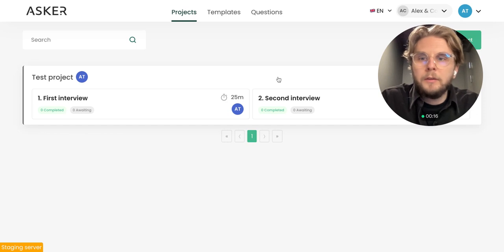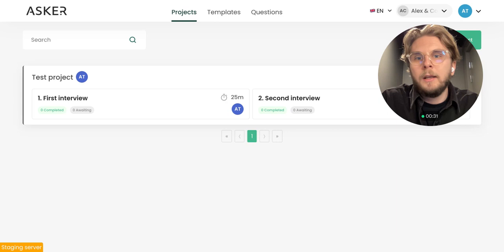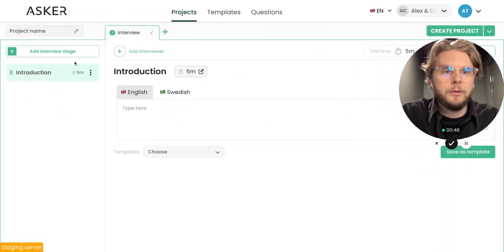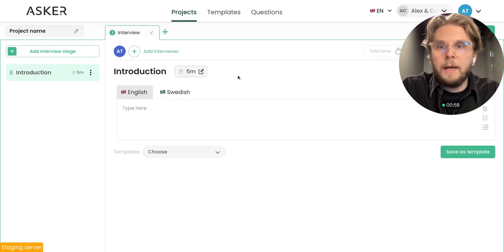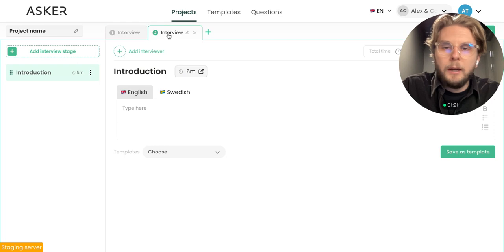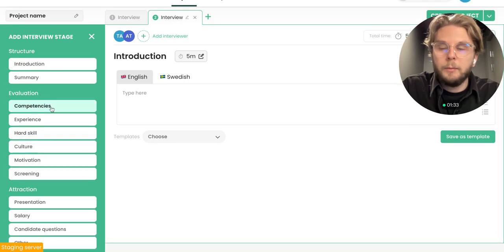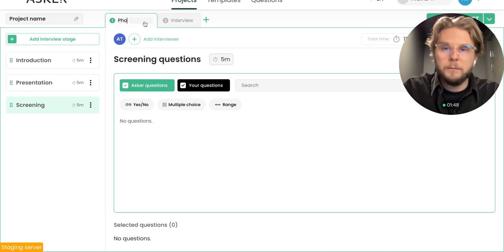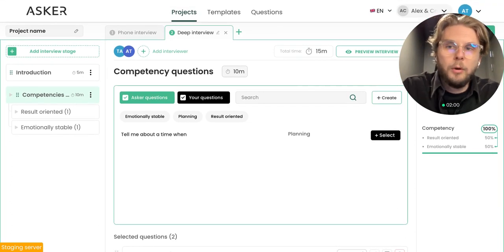Create project with multiple interviews | Asker